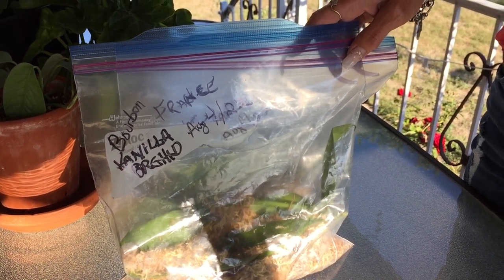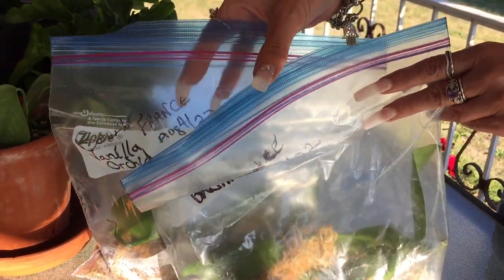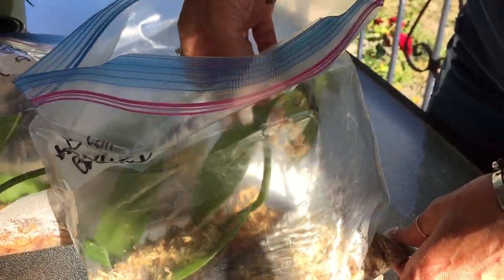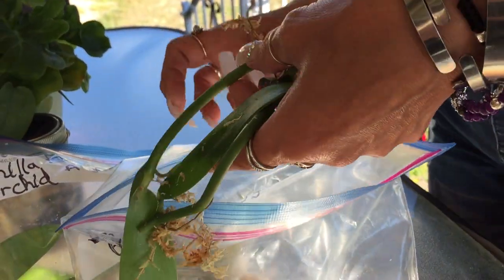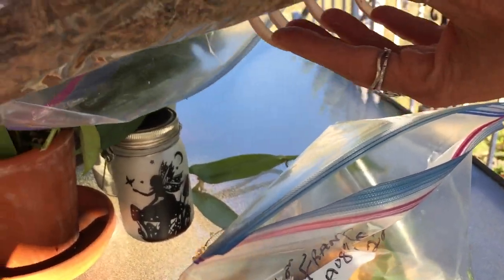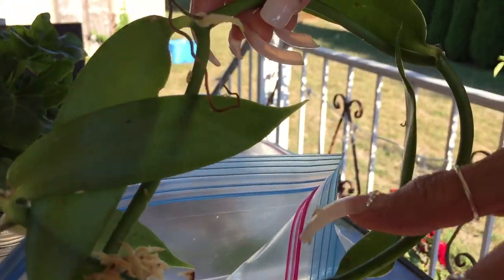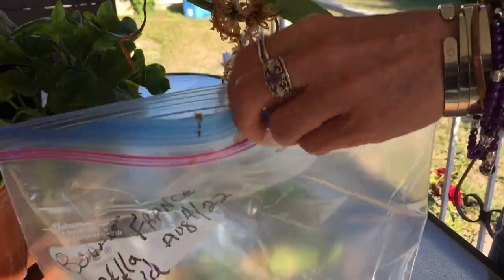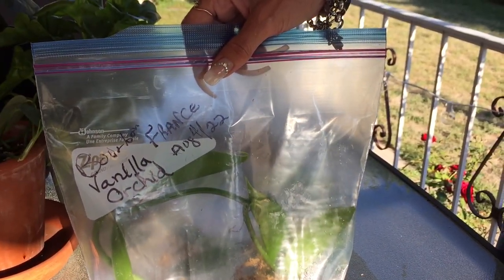How To Root a Vanilla Orchid Cutting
How to easily root a Vanilla Orchid cutting in sphagnum moss. (These ones are Madagascar Bourbon Vanilla cuttings)

Be sure to keep your cutting(s) in a warm and well lit area of your home. 🌞

Don’t forget to check out my ‘community’ tab for updates, photos and more! 💋💖🦋